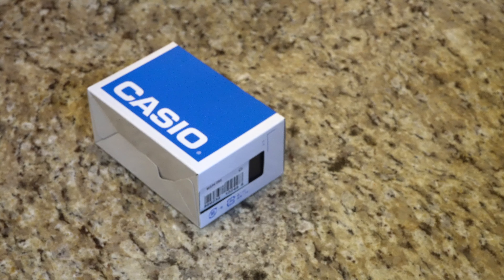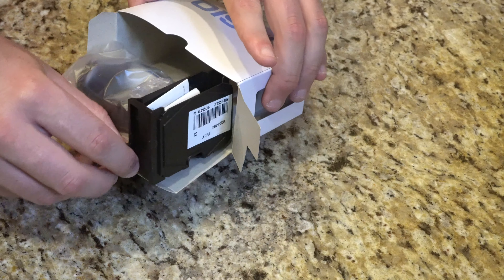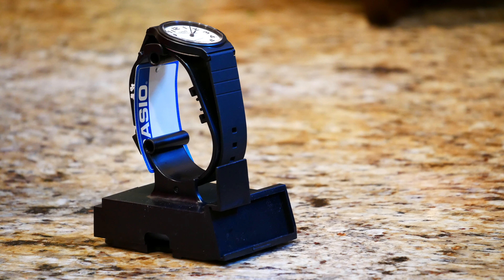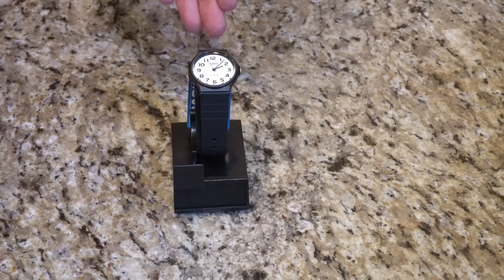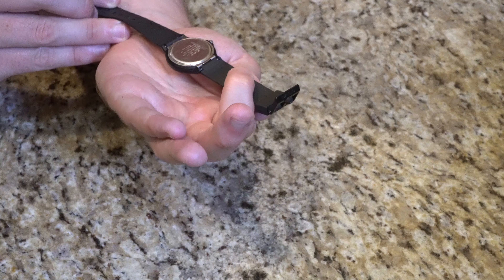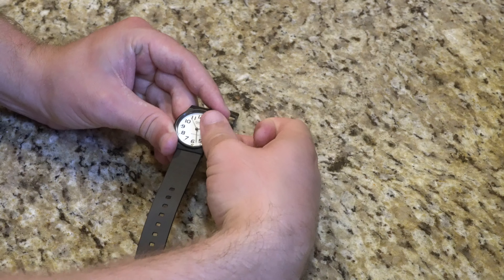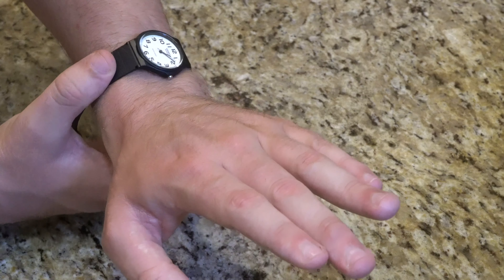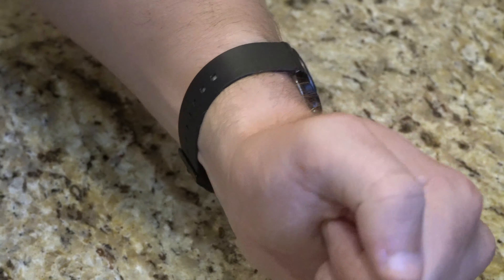Casio Men's Classic Quartz Watch Unboxing + First Look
John Warminski

Big-Box Good

Convenience Good

Vendor Good

John Warminski